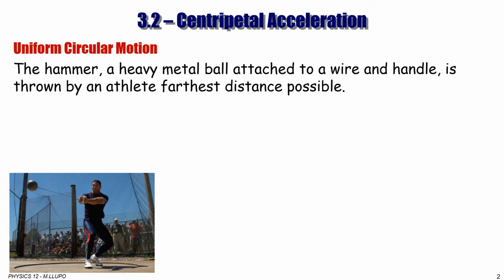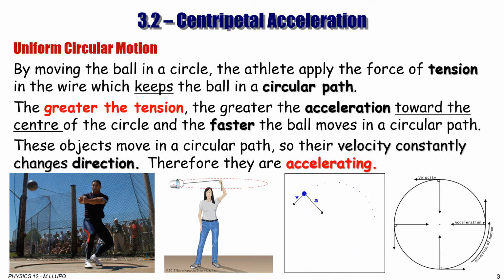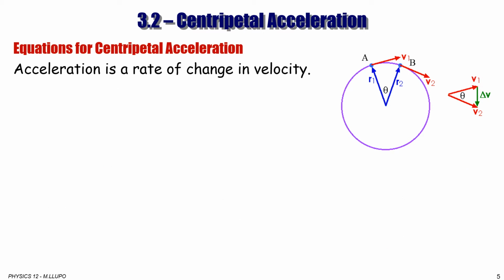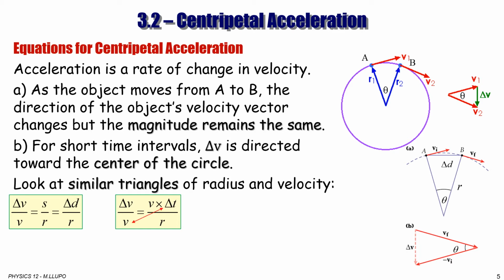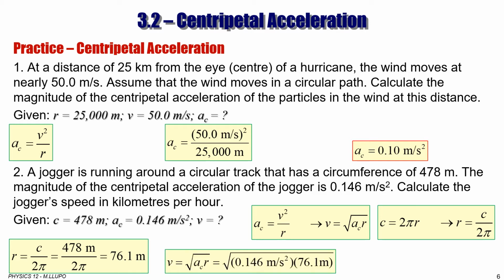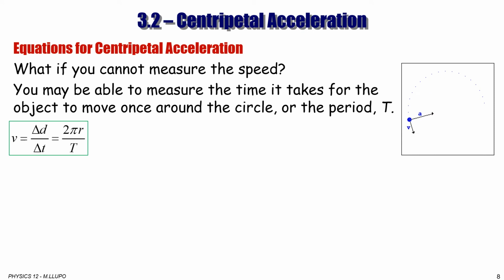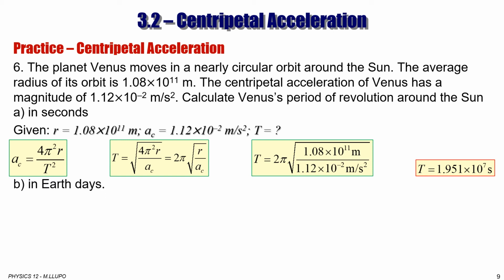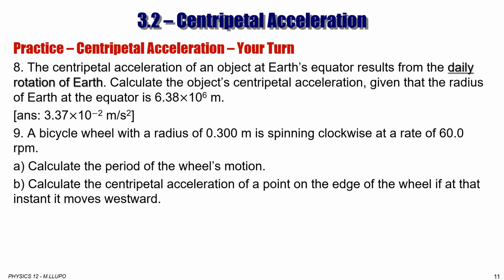PHYSICS 12U - 3.2 CENTRIPETAL ACCELERATION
CENTRIPETAL ACCELERATION.